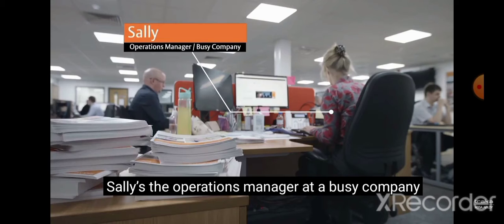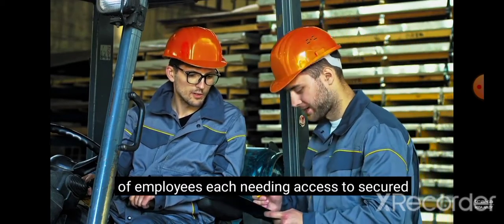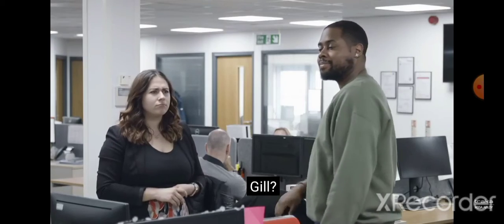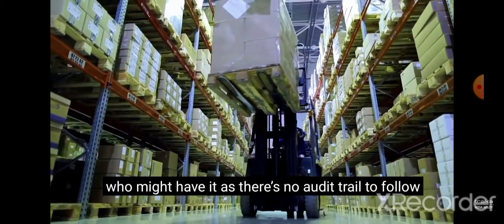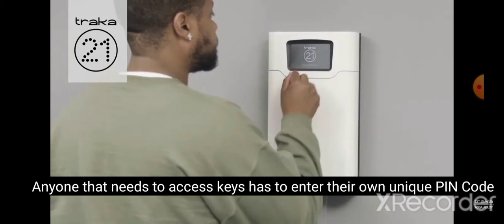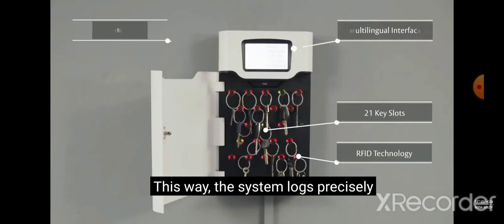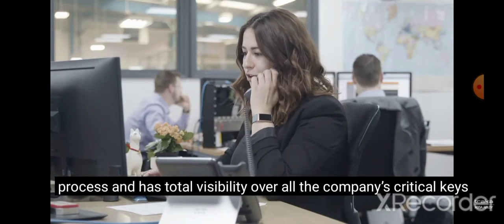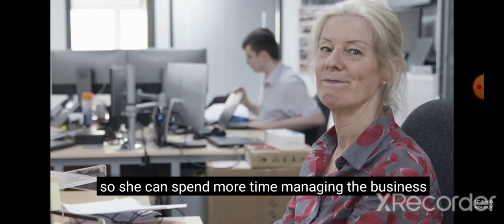Traka21 Key Management System by Assa abloy